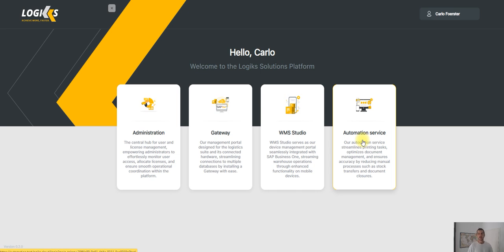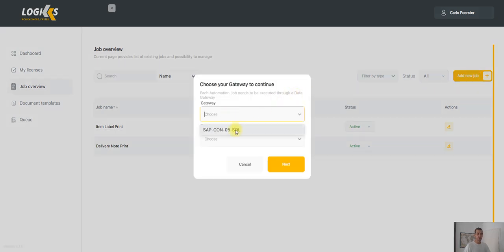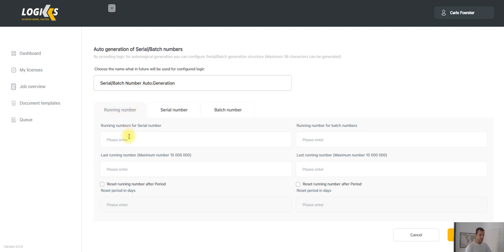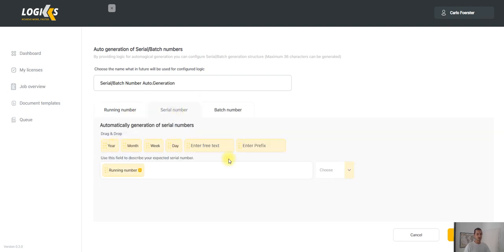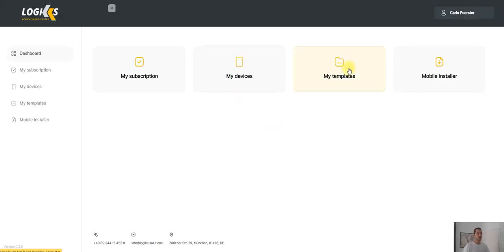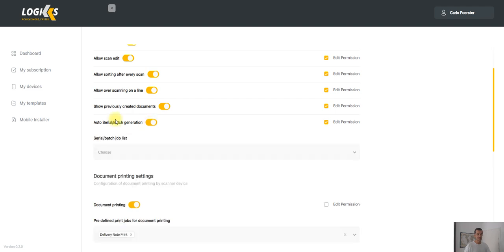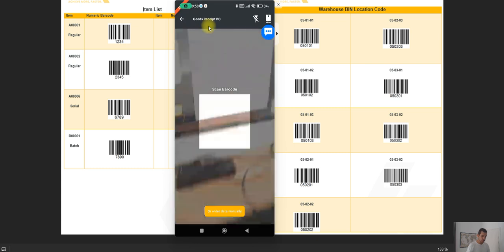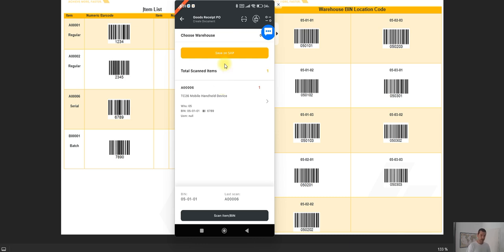Logiks Automation Service - Auto Generation of Serial & Batch Numbers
In this video we will discuss  Auto Generation of Serial & Batch Numbers within the Logiks Automation Service.

Discover how Logiks Solutions can optimize your business operations. Learn more about our products and services